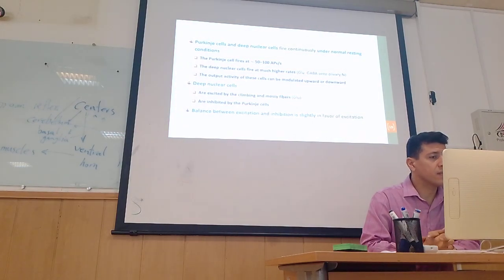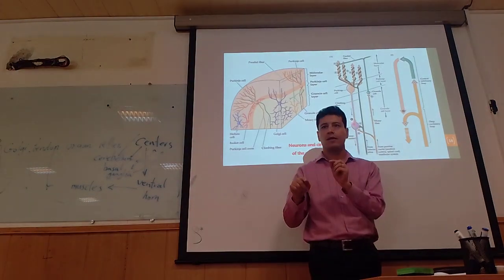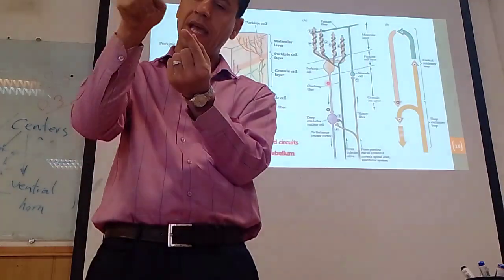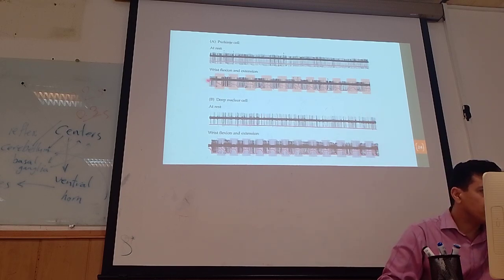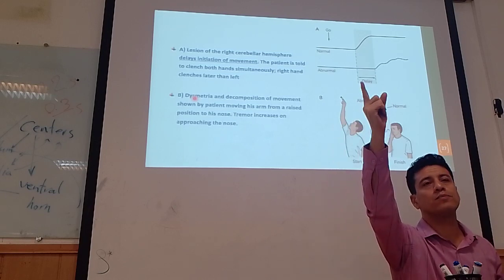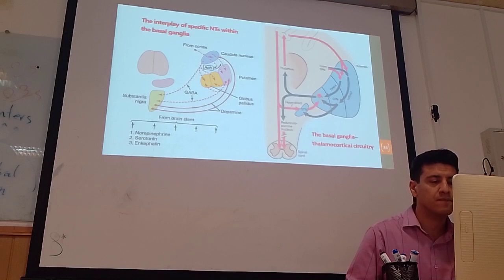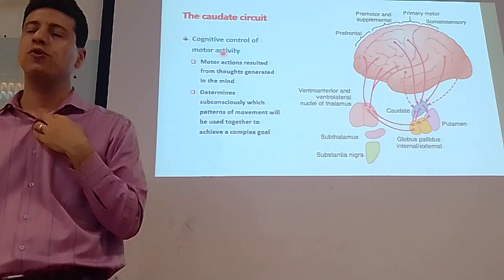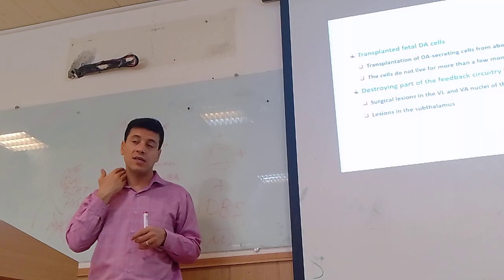CEREBELLUM PART 2 +BASAL GANGLIA